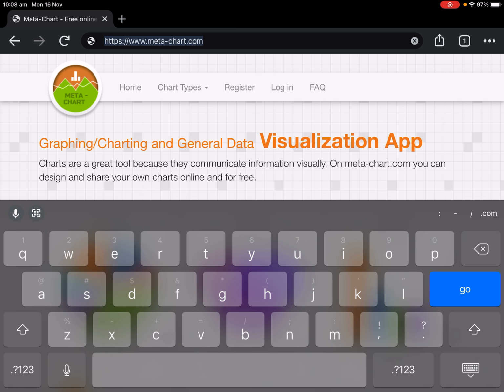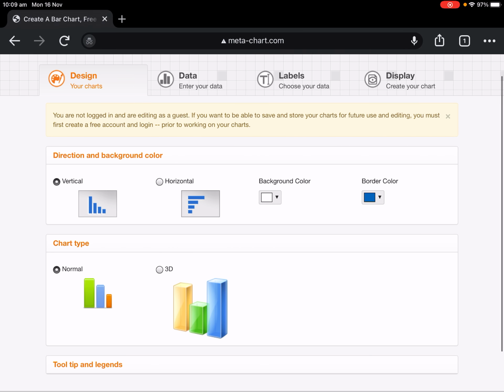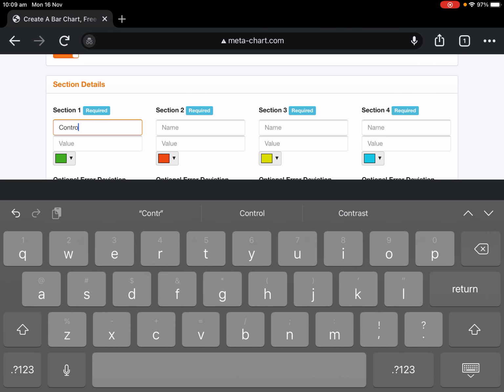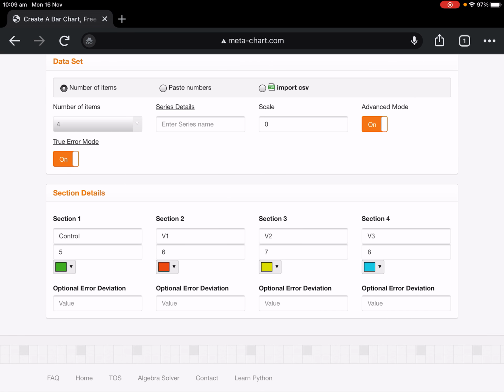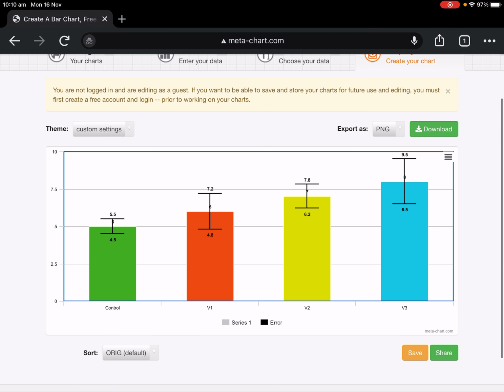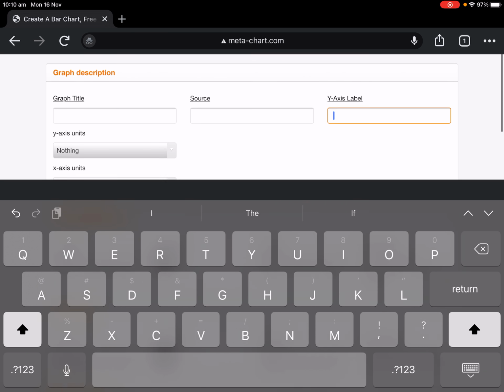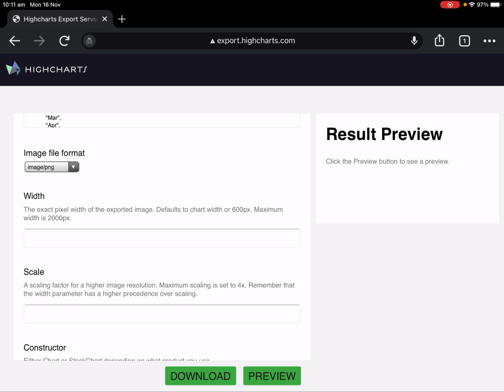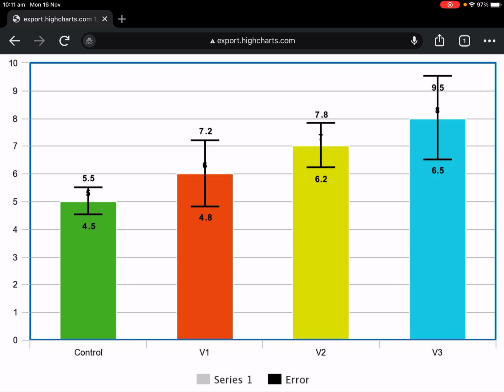Using Meta-Chart to draw a Bar Graph with Error Bars.